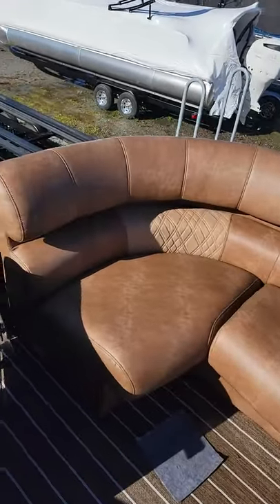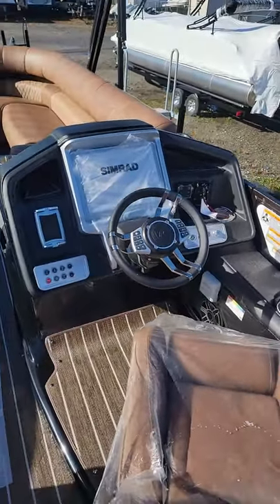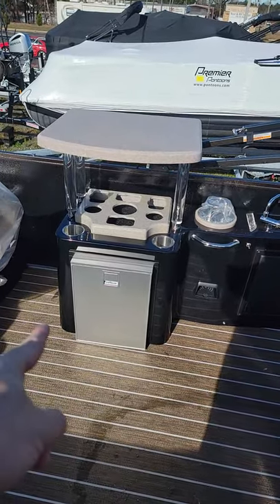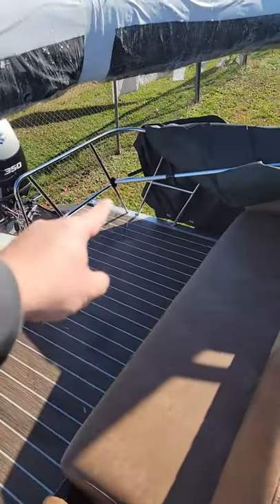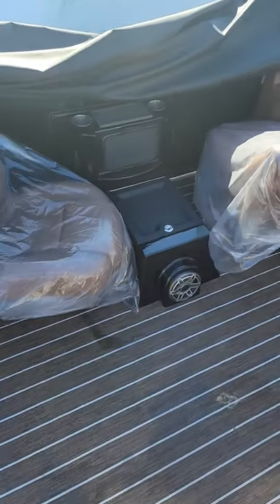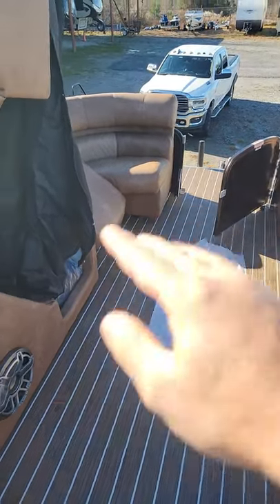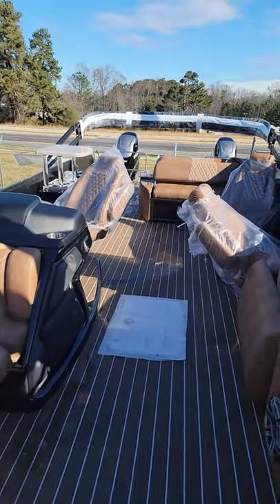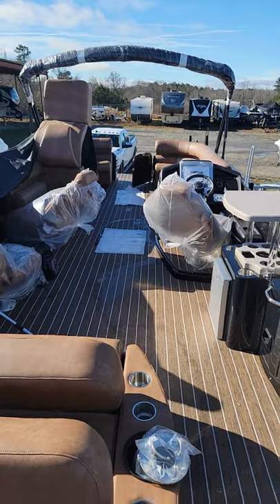All new 2022 290 Boundary Waters RL Twin setup